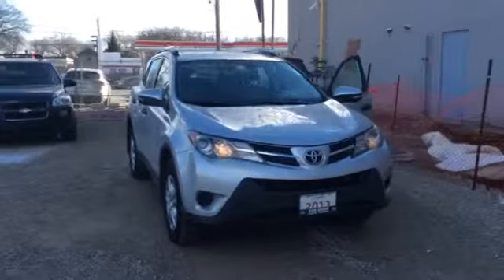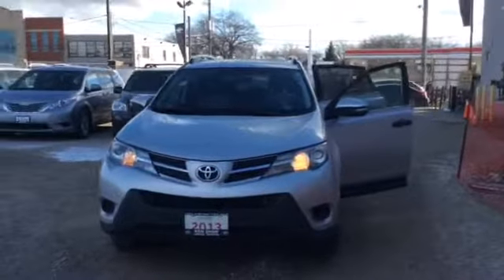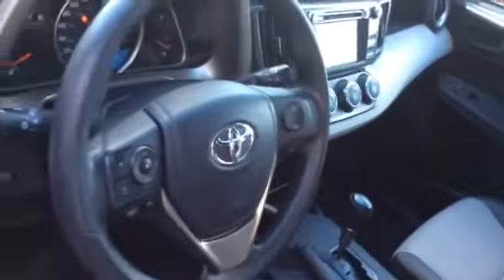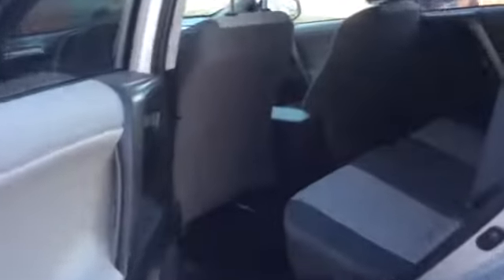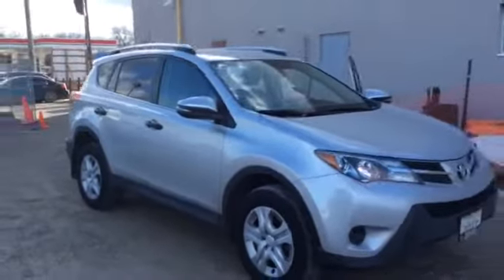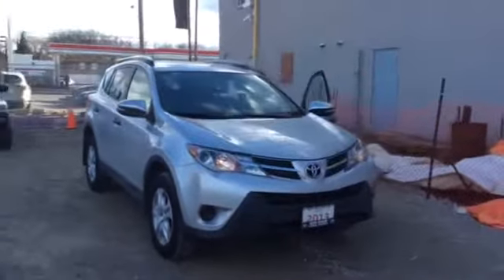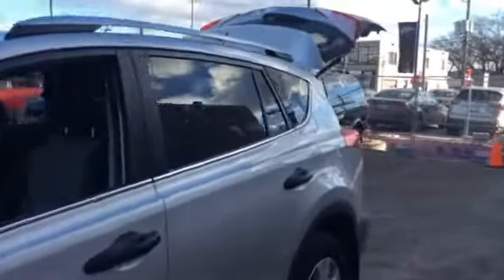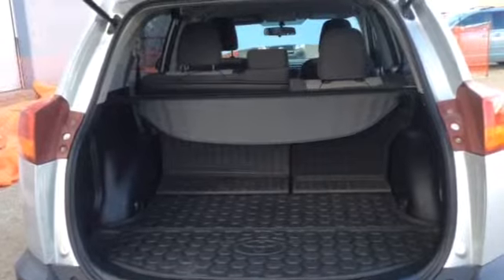Peter 2013 RAV4 @ Ken Shaw Toyota